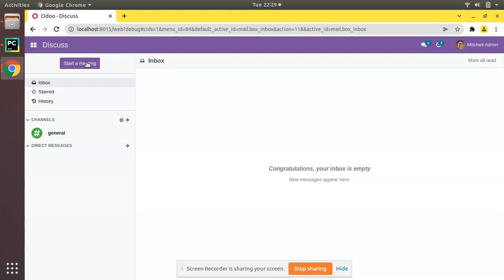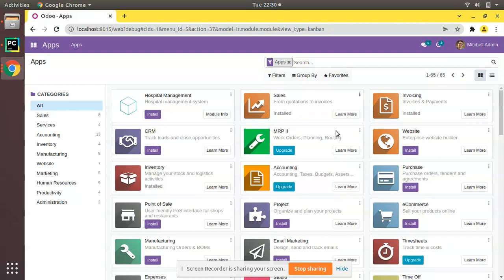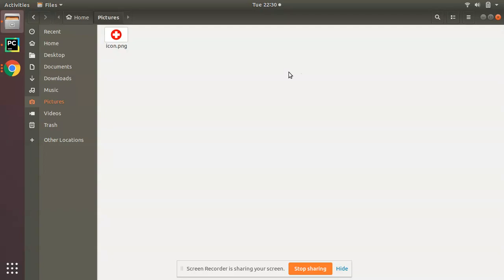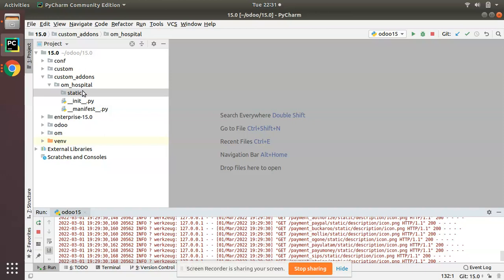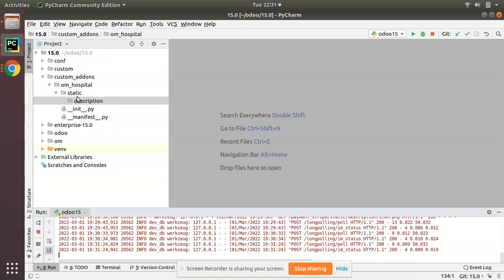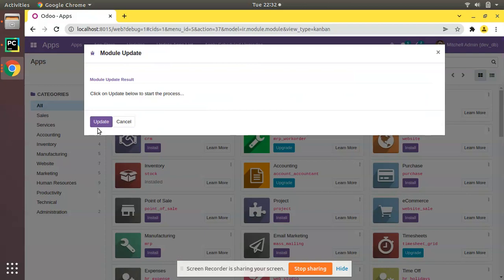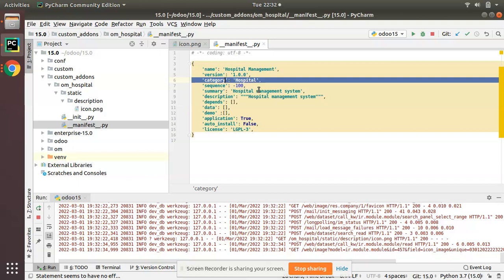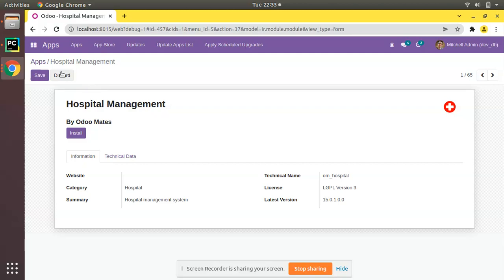2. How To Add Icon Image For Module In Odoo 15 || Odoo 15 Development Tutorials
How to add icon image for module in odoo 15. Odoo 15 development tutorials. How to create module in odoo 15. Steps to add icon image for module in odoo. Odoo 15 tutorials.